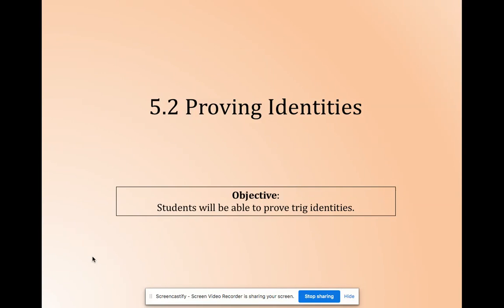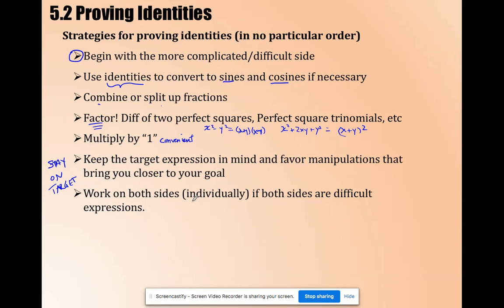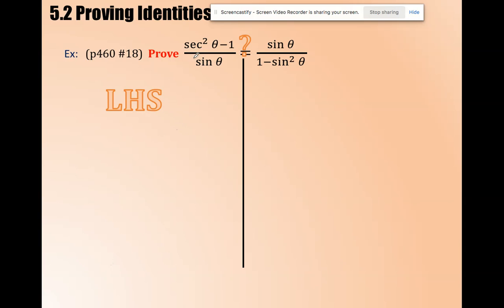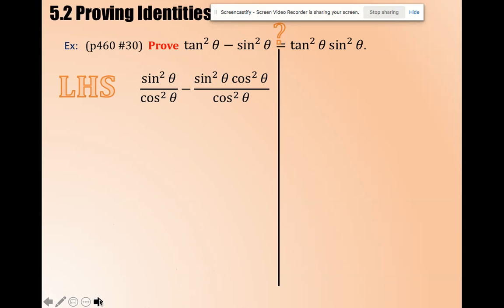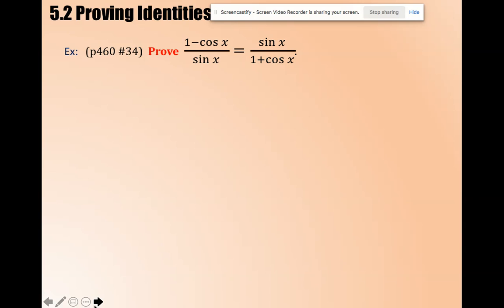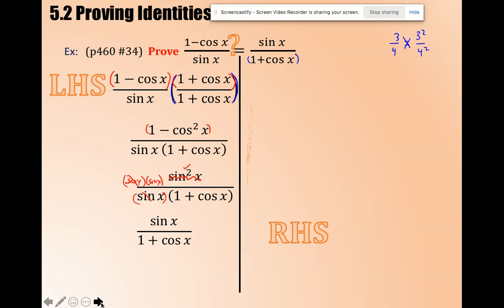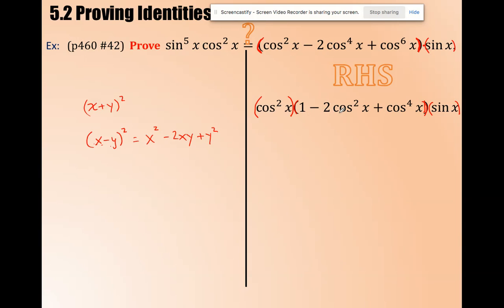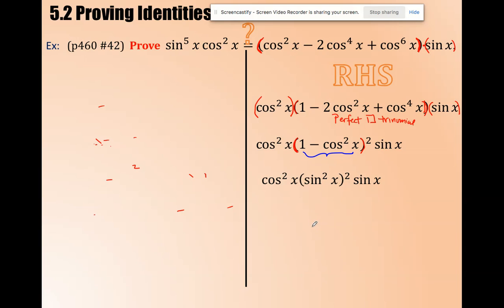IBPC HL Prove Trig Identities